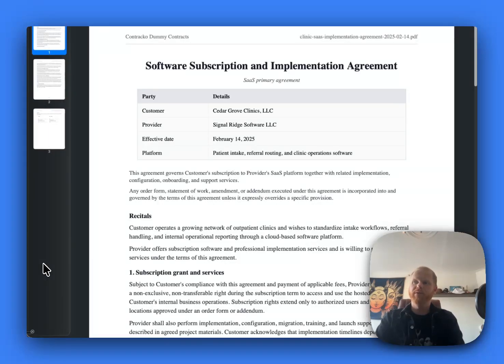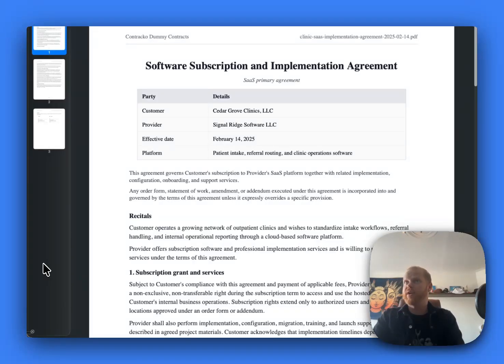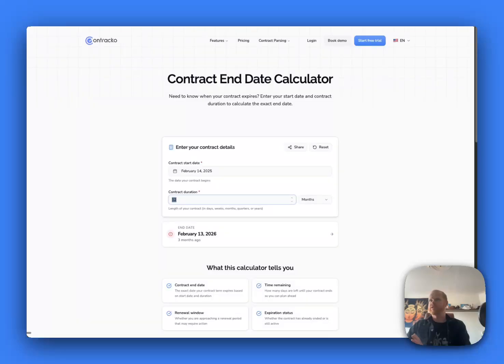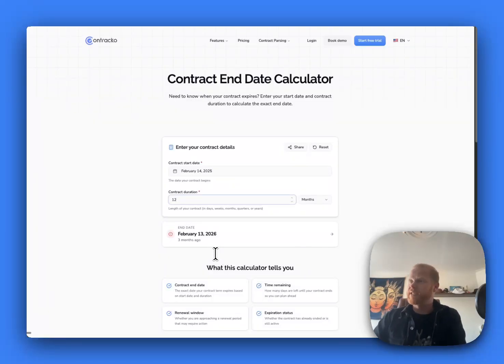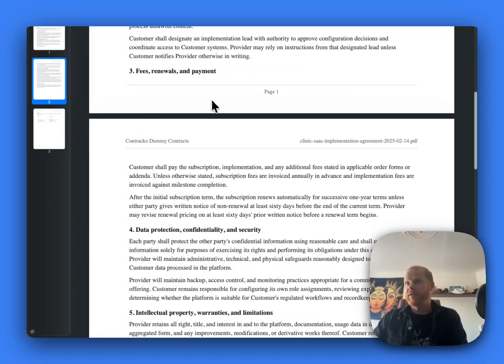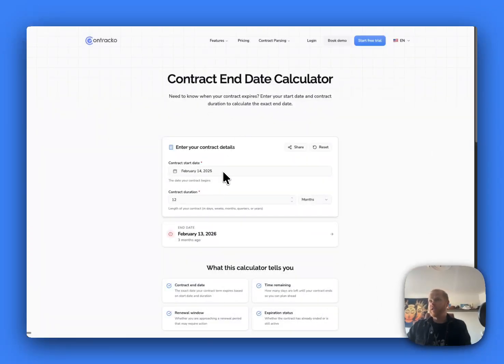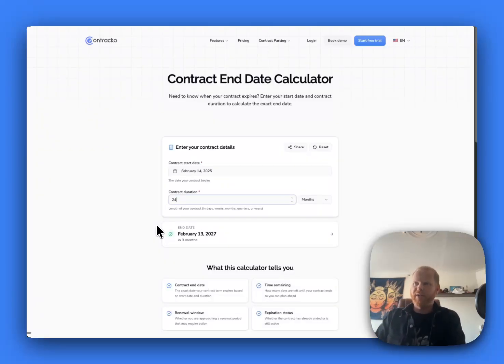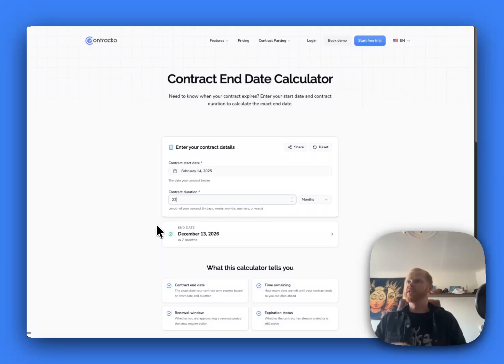How to find your contract end date in 30 seconds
What the calculator does:

Inputs: contract start date, duration in days, weeks, months, or years
Outputs: end date, days until expiration, urgency warning when within 30 days
Coverage: SaaS subscriptions, commercial leases, vendor agreements, anything with a fixed term
Cost: free, no signup required

In the video I run the same Cedar Grove Clinics contract twice. Once on the original 12-month term to surface the "already ended" warning, then on the renewed 24-month term to find the real deadline that matters: December 12, 2026. That is the cancel-by date, sixty days before the next term ends. Pair the calculator with Contracko's contract analyzer and you catch every notice window across your portfolio before another one slips.

Timestamps:
0:00 - The contract that already ended
0:18 - Two inputs in the calculator
0:42 - Why "already ended" hits everyone with auto-renewals
1:15 - The 60-day notice clause that gets missed
1:55 - Recalculate for the renewed term
2:27 - Your actual cancel-by date
3:19 - Try it free

About Contracko:
Contracko is a contract management platform for SMBs (5 to 150 employees). AI-powered extraction pulls every date, party, and obligation from your contracts automatically. Smart reminders catch every notice window before it closes. Track everything in one dashboard so you stop finding out about renewals after the fact.